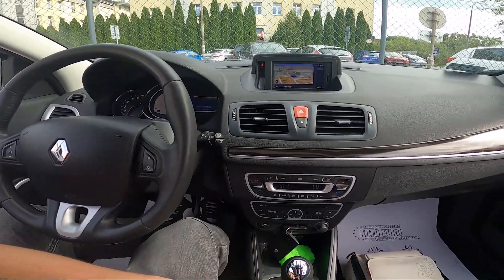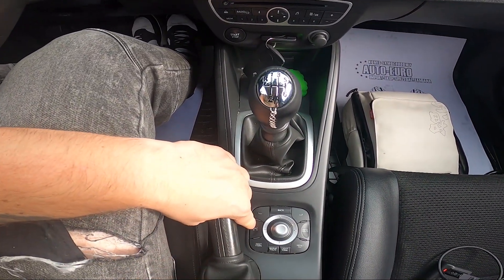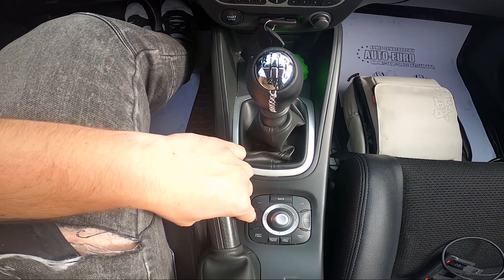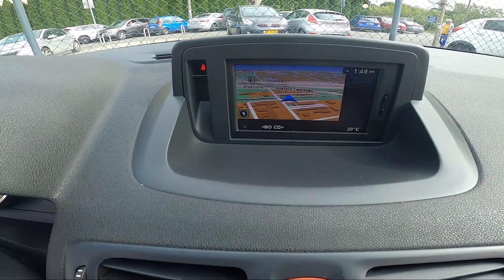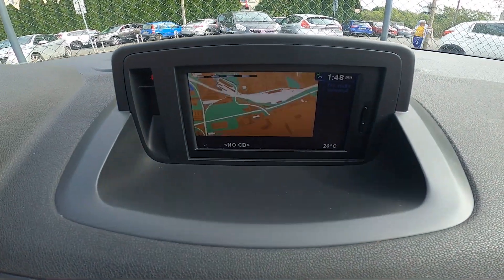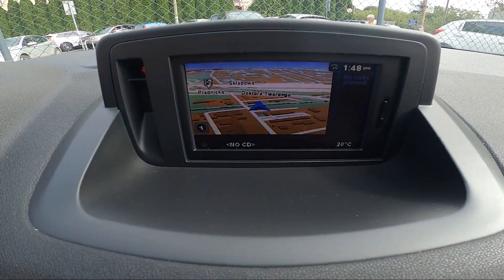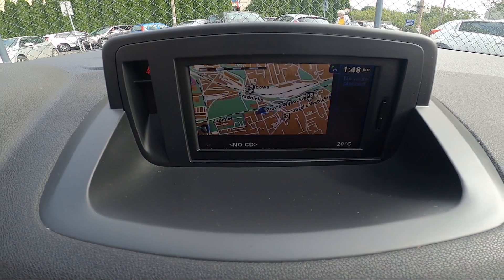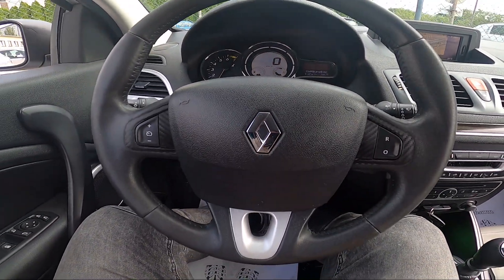How to Change Map Layout in Renault Megane III ( 2008 - 2016 )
Find out more info about Renault Megane III ( 2008 – 2016 ):
Learn how to change the map layout in your Renault Megane III (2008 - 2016) with this quick and easy tutorial. Customize your navigation display for a more personalized driving experience!

Questions:

How can I switch between different map layouts in my Renault Megane III?
What options are available for map layouts in the Renault Megane?
Is it possible to save my preferred map layout in the Megane III?

Years of Production:

2008, 2009, 2010, 2011, 2012, 2013, 2014, 2015, 2016

Series:

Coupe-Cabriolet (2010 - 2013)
R.S. Facelifting 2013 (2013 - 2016)
Grandtour Facelifting 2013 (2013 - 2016)
Hatchback Facelifting 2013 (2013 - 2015)
Coupe Facelifting 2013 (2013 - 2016)